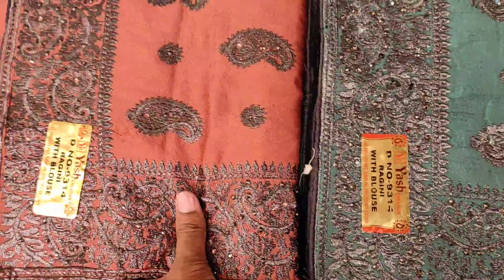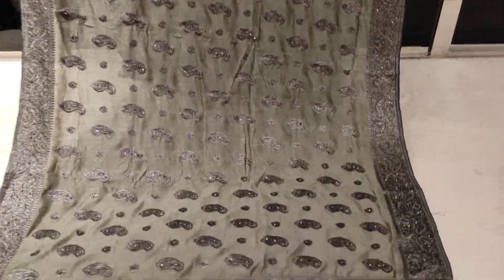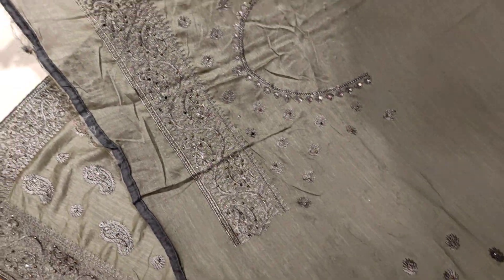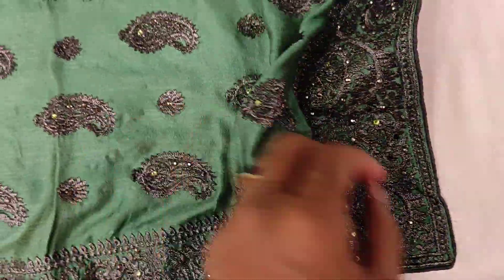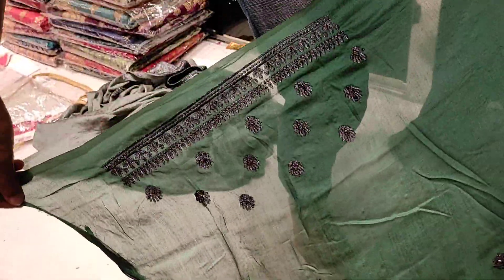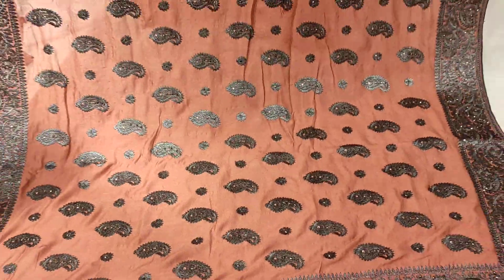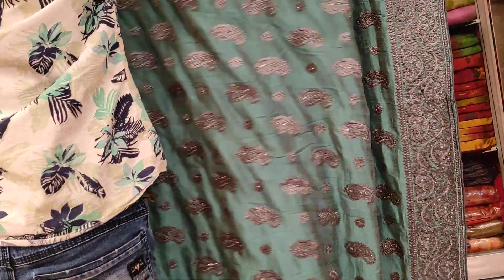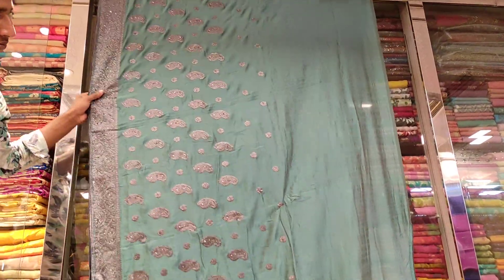Most Uncommon Tosor Silk Party Saree Collection।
Prices ::4150Tk

Welcome  to :: Mouchak Market Khazana Saree..(3st floor) Dhaka.. 1217

Orna Etc